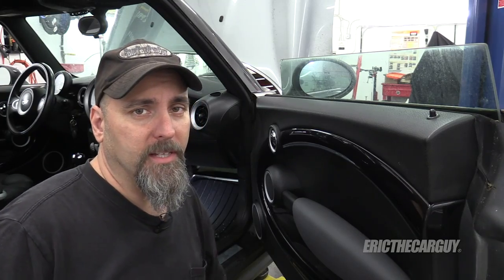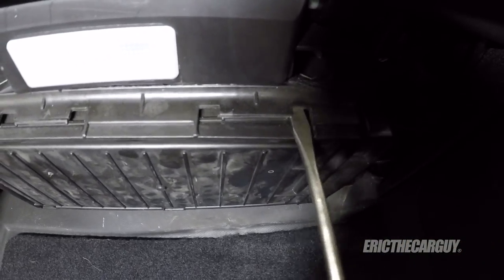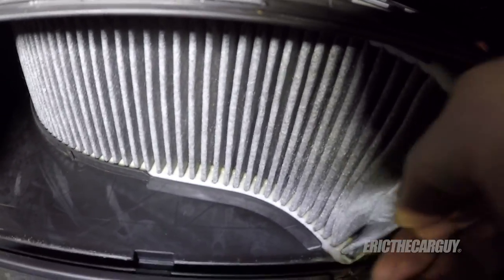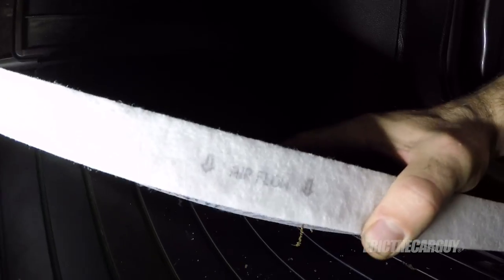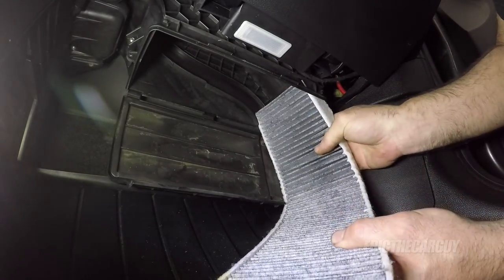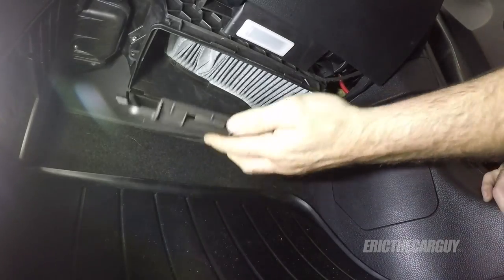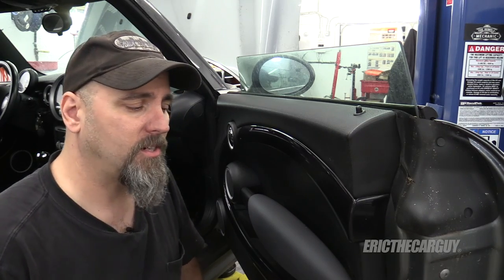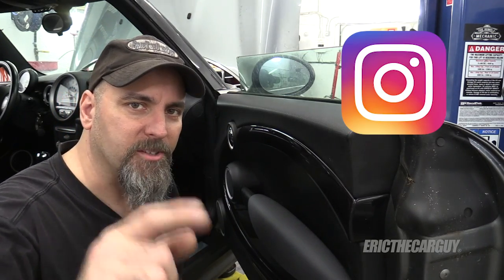Mini Cooper Cabin Air Filter Replacement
This video shows you how to replace a cabin air filter on a 2007 Mini Cooper S. This procedure will also work for other Mini’s of the same vintage. It doesn’t take a lot of time, you don’t need a lot of tools, and it can save you a great deal of money. All good things.

Stay Dirty

ETCG